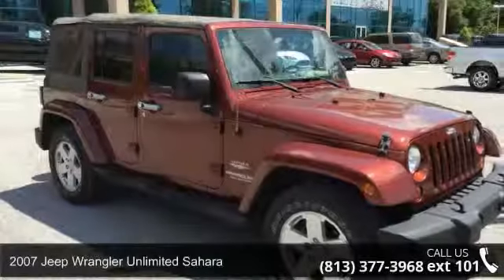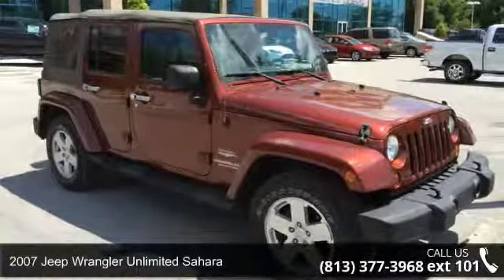2007 Jeep Wrangler Unlimited Sahara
Trailer Tow Group (4.10 Axle Ratio, Class II Receiver Hitch, and Trailer Tow w/4-Pin Connector Wiring), New Tires, Passed 169 Point Inspection, SIRIUS Satellite Radio, and Vehicle Detailed. Clean AutoCheck (No Accident data) Jeep has outdone itself with this wonderful-looking and fun 2007 Jeep Wrangler. It just doesn't get any more fun than this! This Wrangler is nicely equipped with features such as Trailer Tow Group (4.10 Axle Ratio, Class II Receiver Hitch, and Trailer Tow w/4-Pin Connector Wiring), New Tires, Passed 169 Point Inspection, SIRIUS Satellite Radio, and Vehicle Detailed. Whether it's navigating the jammed roadways or the crowded parking lots, you'll enjoy the suprising maneuverability of this SUV. Nobody beats a Veteran's Ford deal!!